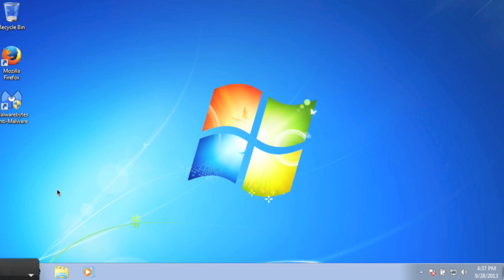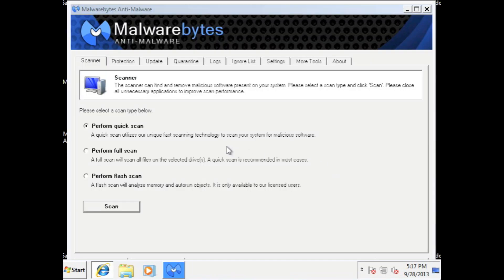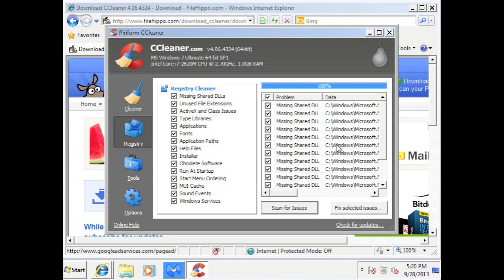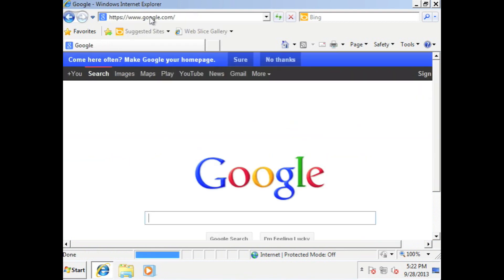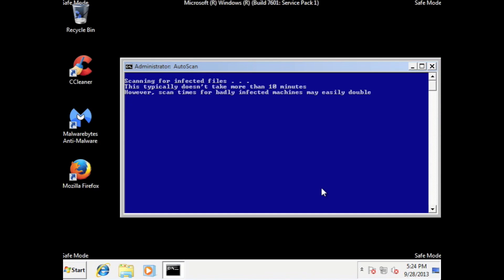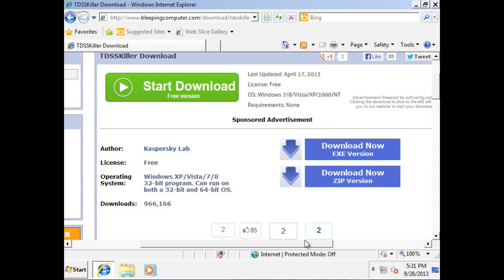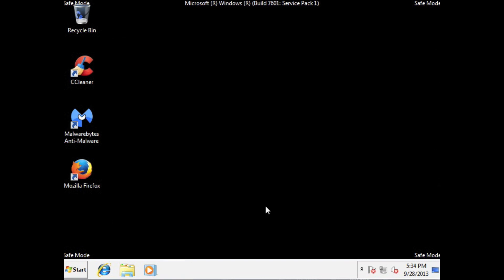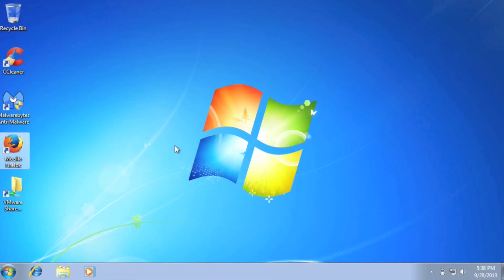How to remove popups / virus / malware / and adware on Windows XP/Vista/7 for free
This is how to remove popups, virus, malware and adware on Windows XP/Vista/7 for free.